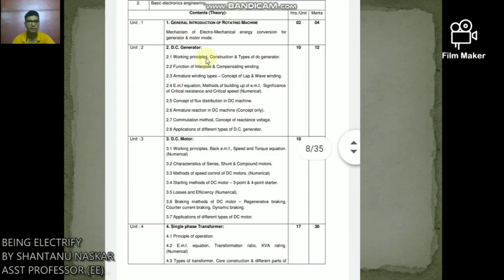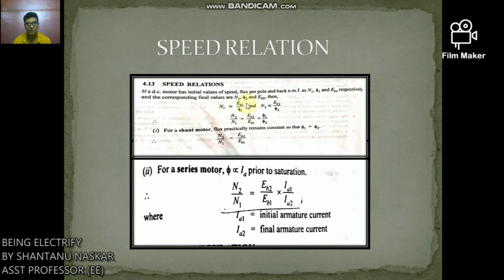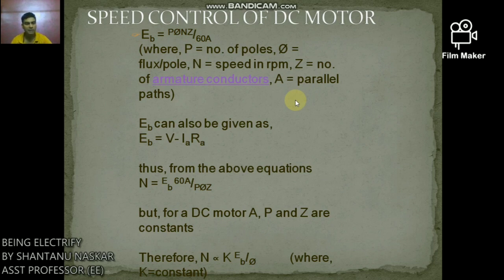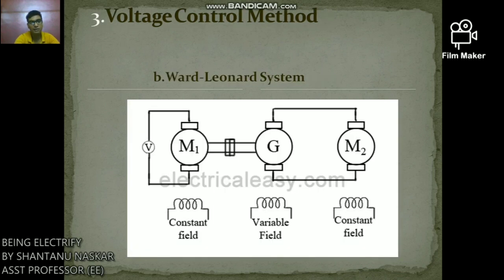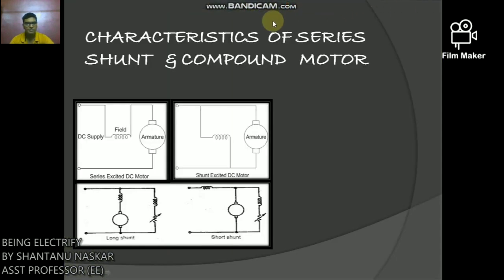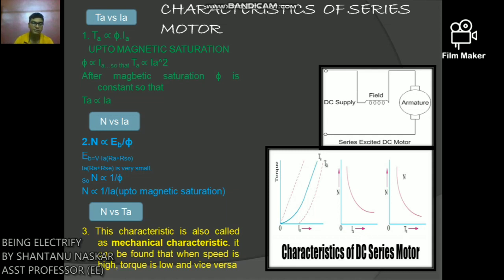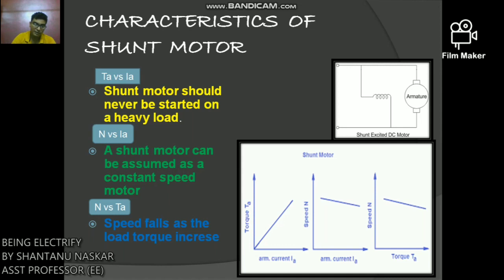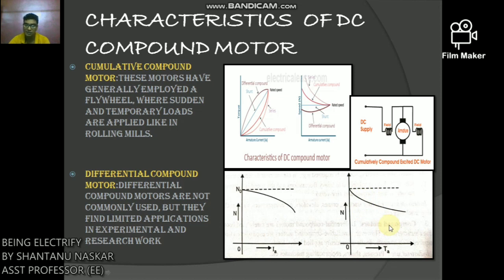SPEED , TORQUE ,CHARACTERISTICS & SPEED CONTROL OF DC MOTOR(lecture 10)-ELECTRICAL MACHINE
IN THIS VIDEO YOU CAN CLEAR YOUR IDEA ABOUT
1.SPEED EQUATION OF DC MOTOR
2.SPEED REGULATIONS PF DC MOTOR
3.SPEED RELATION OF DC MOTOR
4.TORQUE EQUATION OF DC MOTOR
5.SPEED CONTROL OF DC MOTOR
6.CHARACTERISTICS  OF SERIES   SHUNT   & COMPOUND   MOTOR